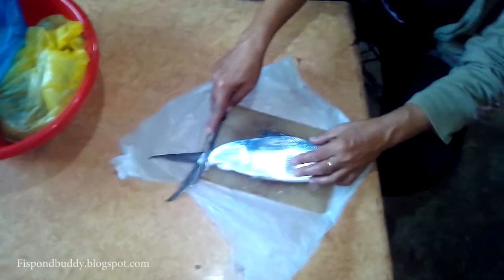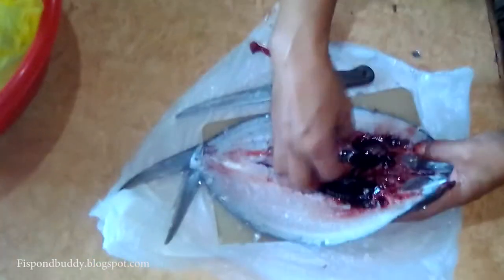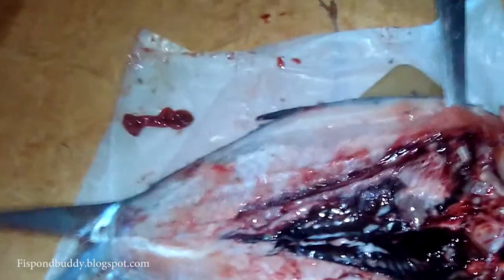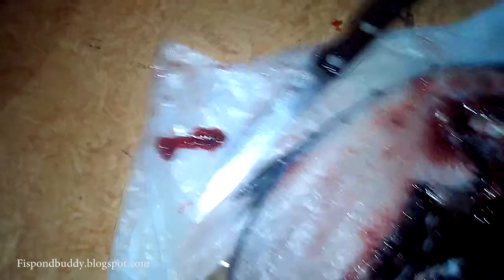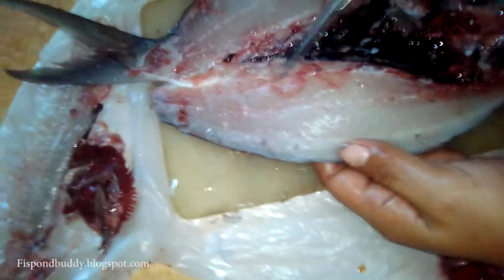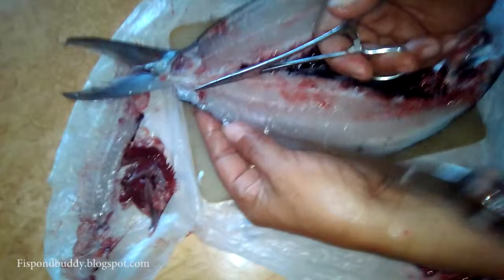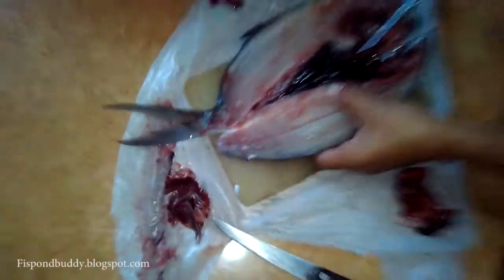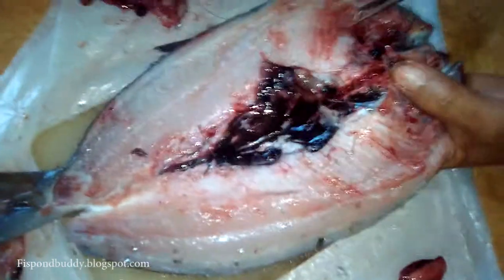Deboning Bangus - Part 2 of 3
Shows how milkfish (bangus) is deboned following the proven technique of an expert deboner at a public market in Binmaley, Pangasinan in northern Philippines.

Part 1 shows an actual deboning of bangus and making of "boneless bangus" at the market. Parts 2 and 3 show how the same method is applied at home in our fish farm.

See other fish farm-related blog posts at fishpondbuddy.blogspot.com.